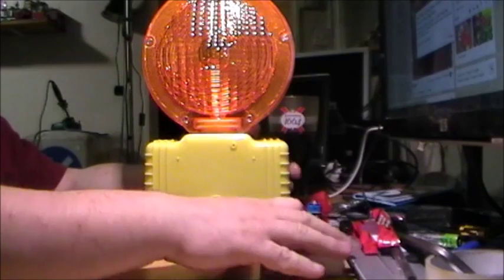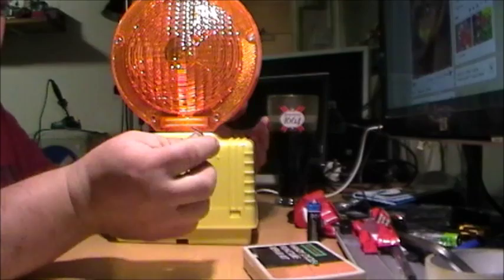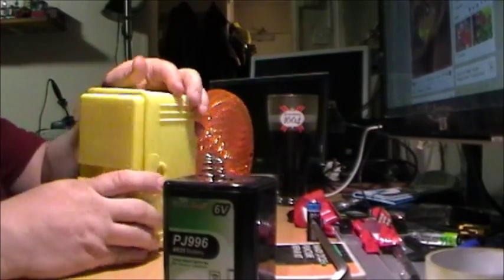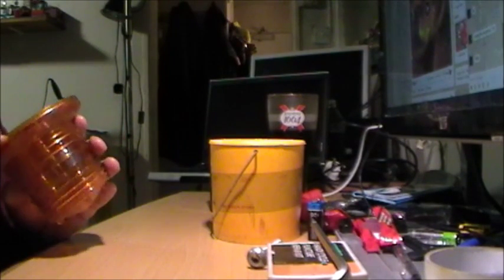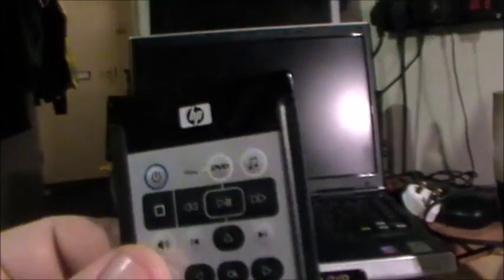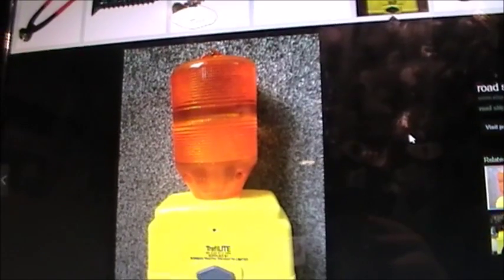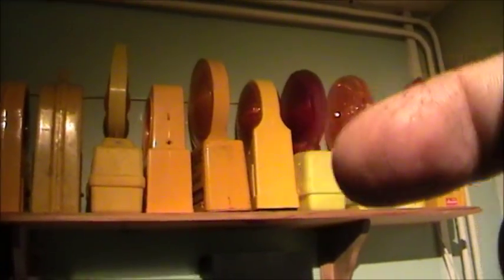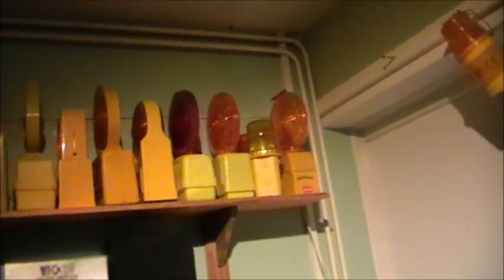Remote Controlled Laptop?